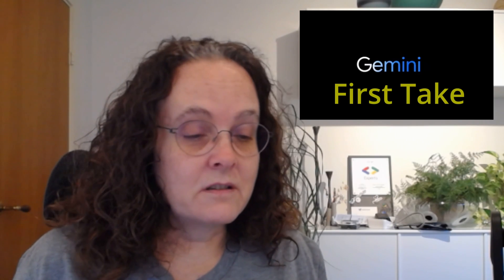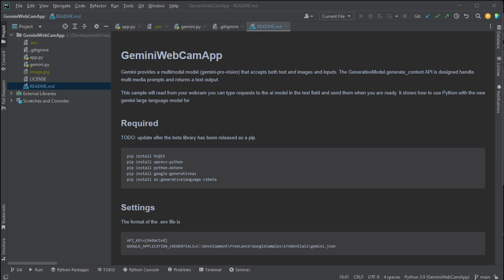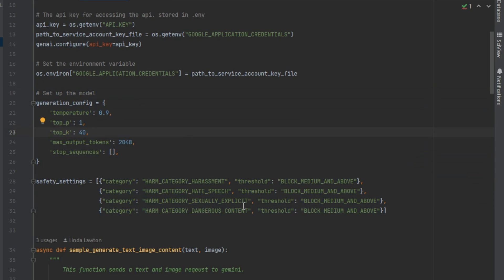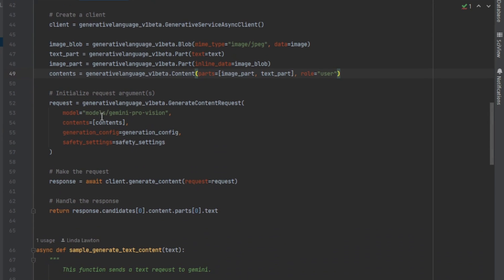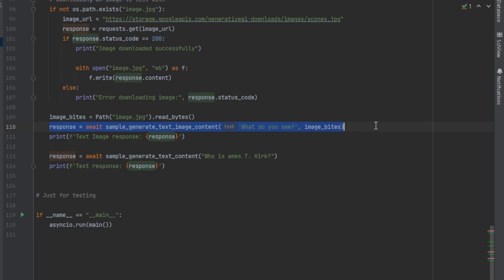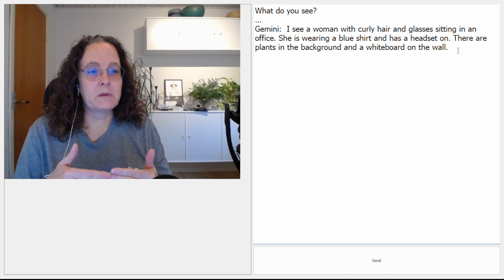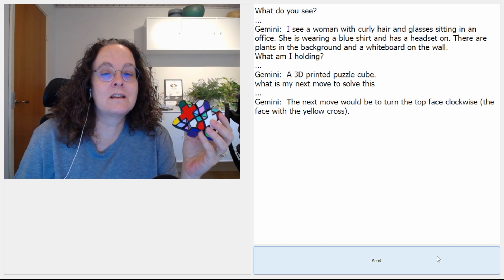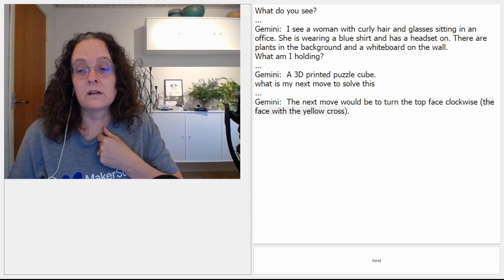Gemini AI and Python: My first app.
In this video we are going to look at how to use Gemini Ai with python to read my webcam and send multimodal reqeusts to the gemini-pro-vision model. If you want to see how Gemini really preforms without editing magic check out this video.

Multimodal prompts are the cornerstone of Gemini’s multimodal capabilities. By meticulously crafting prompts that combine text, imagery, or other modalities, we can instruct Gemini to generate content that seamlessly blends these elements.

What I found even more intriguing was the possibility’s of helping people. I was able to create an app in a matter of days using Python and the Gemini model. That could read from my web came and tell me what it sees. One of the issues my grandmother had was in seeing money. Paper money has the same size and shape and it is hard for blind people to know what denomination each bill is. My grandmother would have the bank turn down the corners of the bills in certain ways so she knew what each bill is.

Gemini could tell me what they were by my simply showing it a the bill on my webcam.

I was also able to again using python scan a document and have it create a study guide quiz for me.